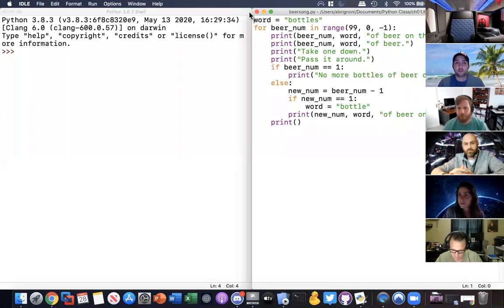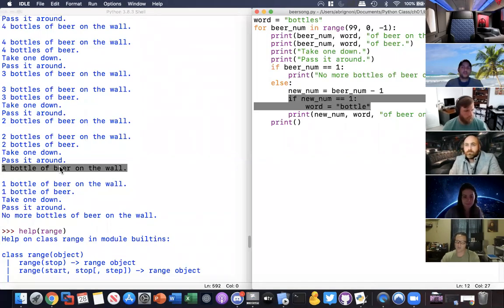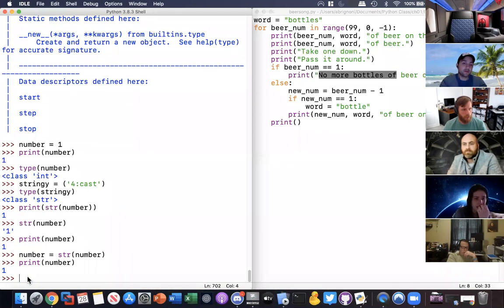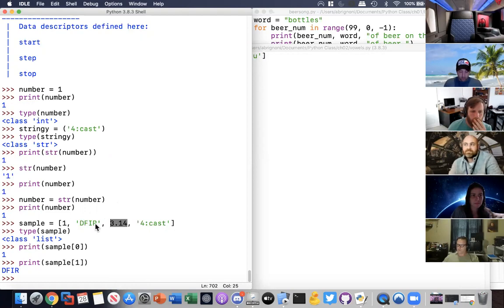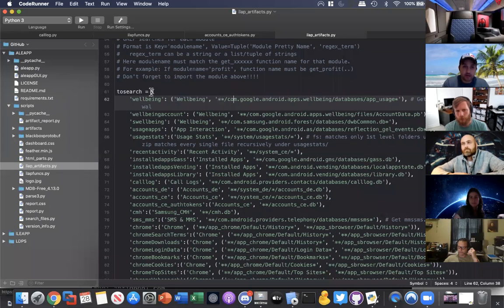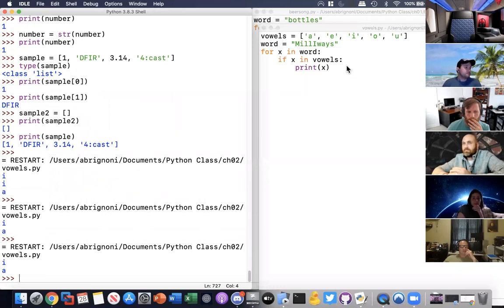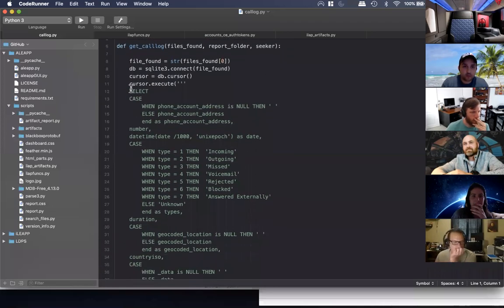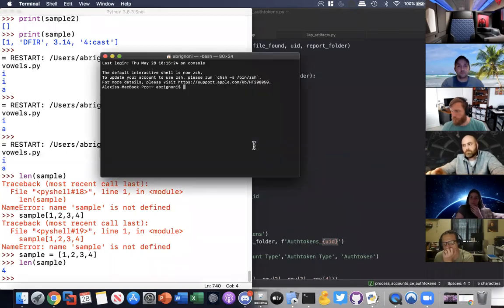Class 2 - DFIR Python Study Group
Introducing lists, dictionaries, tuples, and sets. Variable types.